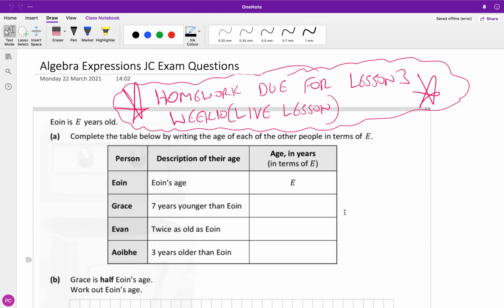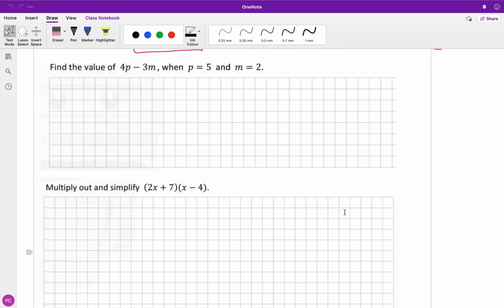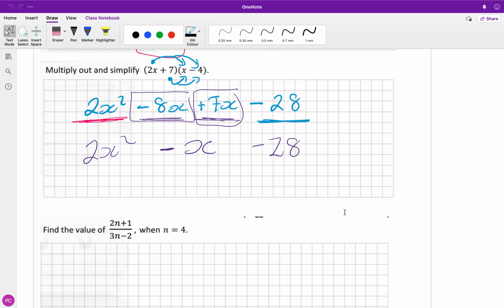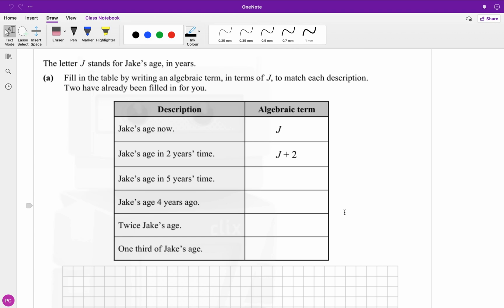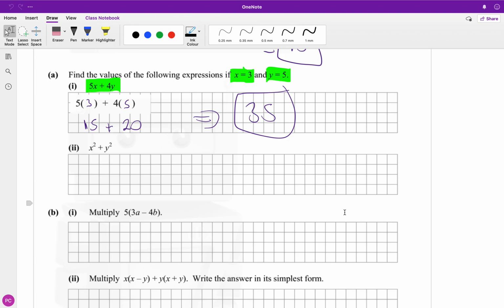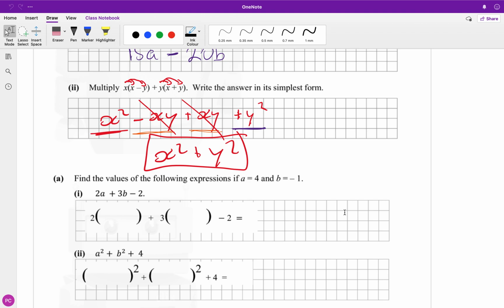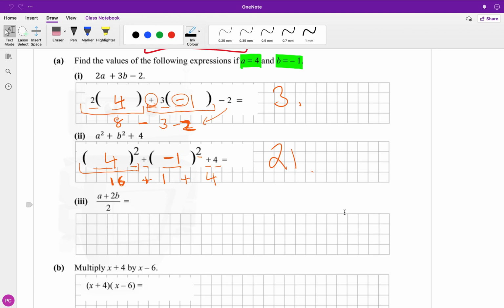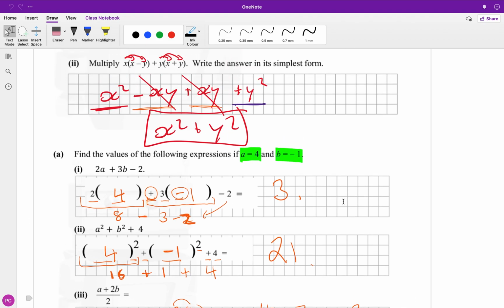1st Yr Maths. Lesson 3. Week 10. March 22nd-26th. Algebra Exam Qs